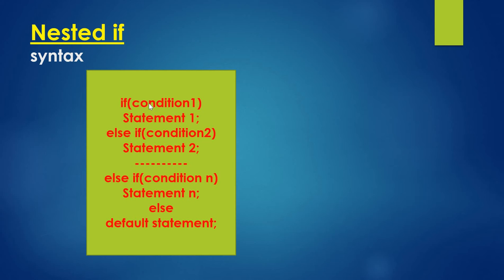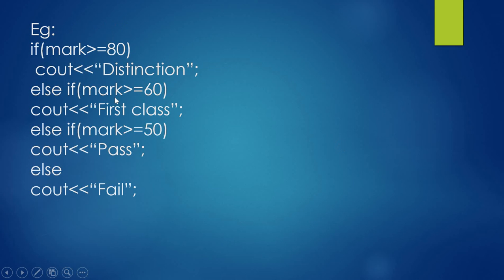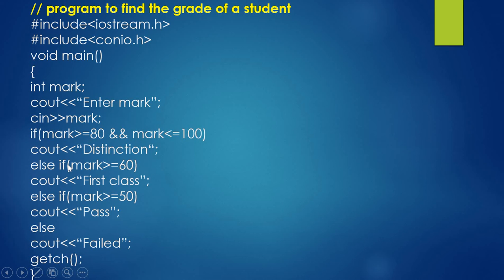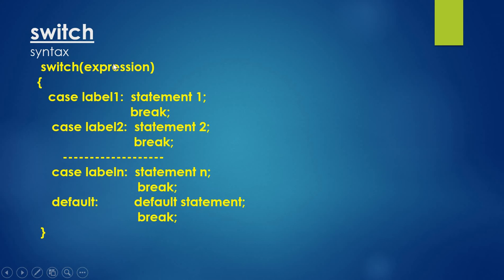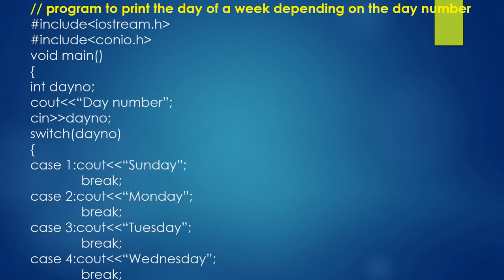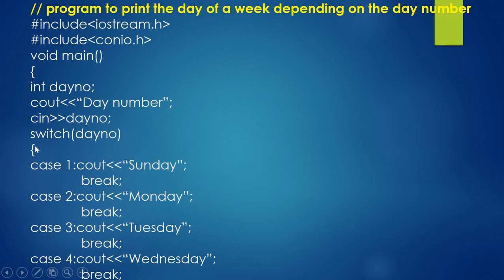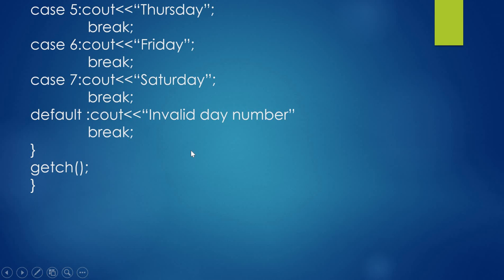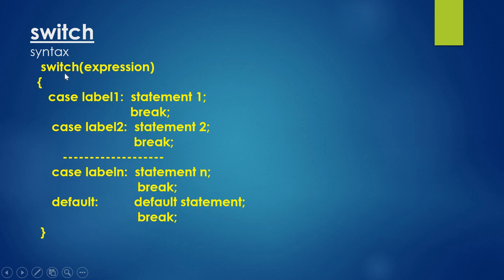I st PU Computer Science class 34(chapter 10 part 3)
nested if,switch/By Jisha Santhosh